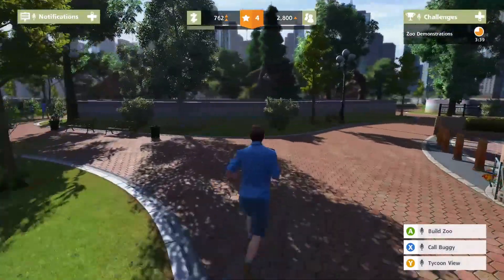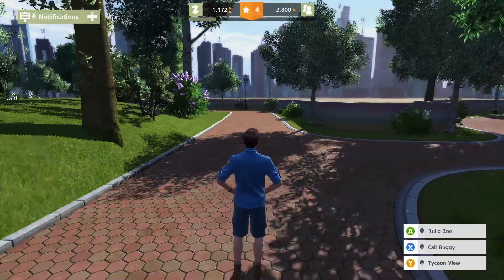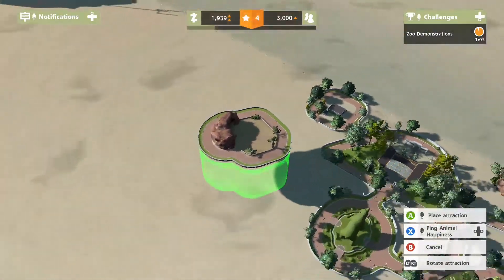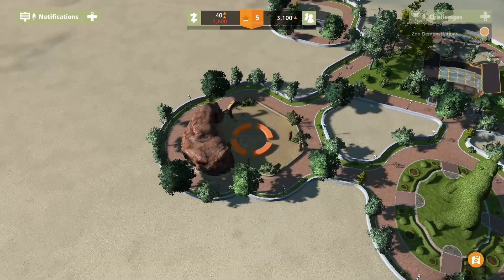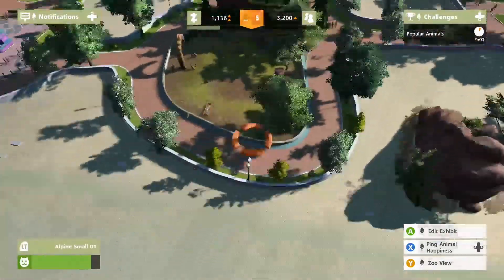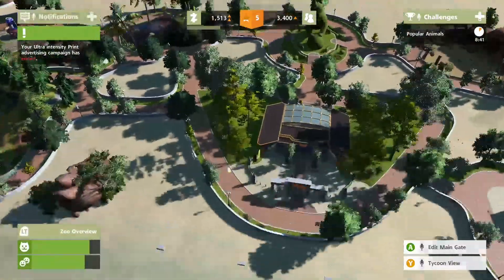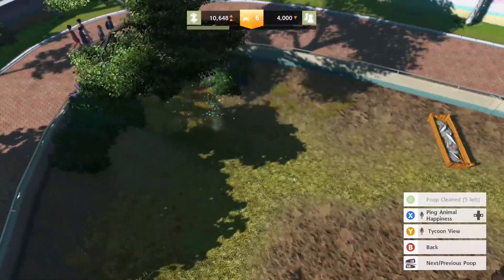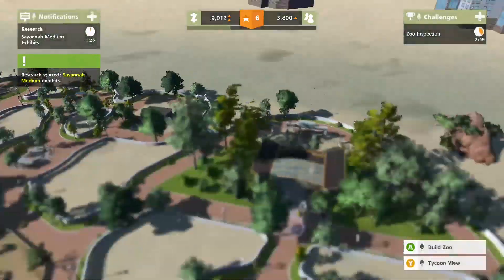Zoo Tycoon I Walkthrough I Part 49 (Xbox One)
The wildly popular Zoo Tycoon series gets set to crank up the excitement, challenge, and fun of building the ultimate zoo. Let your imagination run wild with Zoo Tycoon: Ultimate Animal Collection! Choose from almost 200 visually stunning animals and the largest, most detailed selection of environments ever, then build, manage, and maintain your dream zoo alone or with up to four players. This zoo simulation will charm animal lovers of all ages.

• Get up close and personal with nearly 200 visually stunning animals from around the globe
• Create the Zoo of your dreams with the biggest, most detailed environments ever utilizing intuitive yet powerful controls designed for Zoo Tycoon fans of all ages
• It’s your zoo – design and manage your ideal zoo from intuitive road construction to the ability to adjust the enclosures and decorate them. The choice is yours!
• Extended Campaign Mode lets you become the ultimate zoo tycoon by completing 30 exciting scenarios all around the world!
• Specialized Challenge Mode features 20 specialized zoos. Collect all the species and transfer animals from one of your zoos to another! But beware of the crises that can strike at any time!
• Build and share your Zoo with up to four people